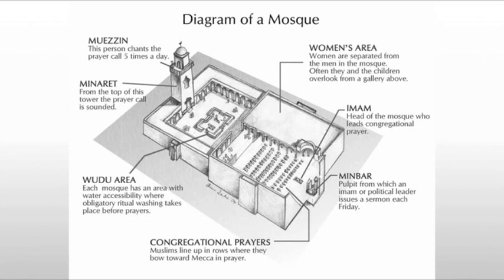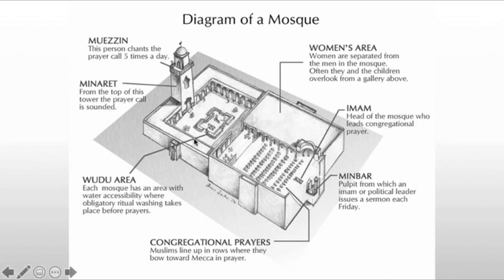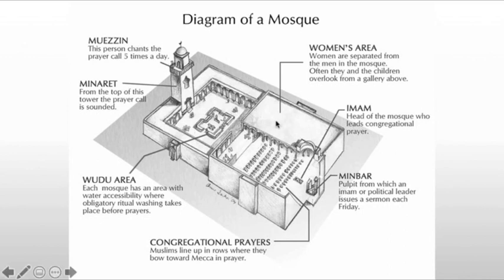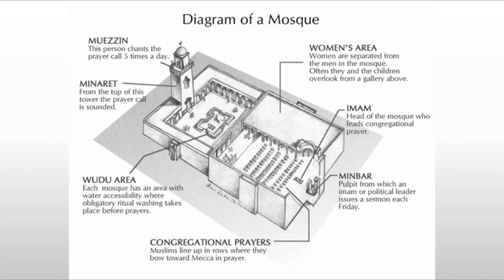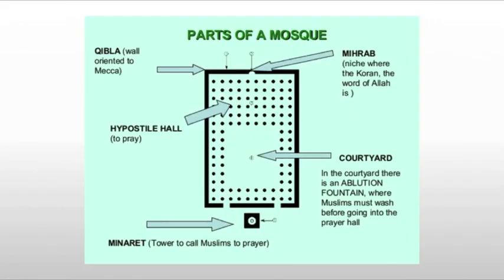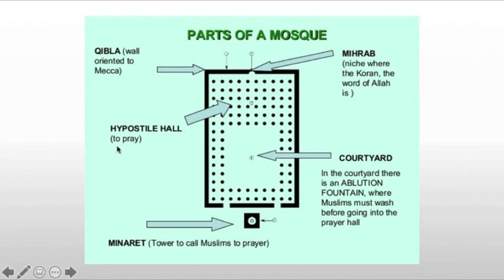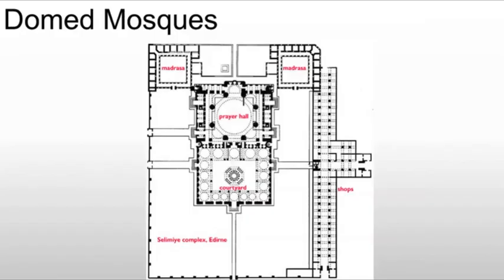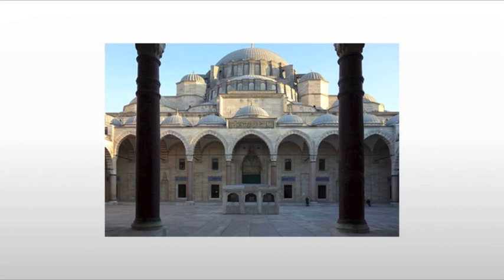Introducing the Mosque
A brief introduction to the terms used to describe a mosque